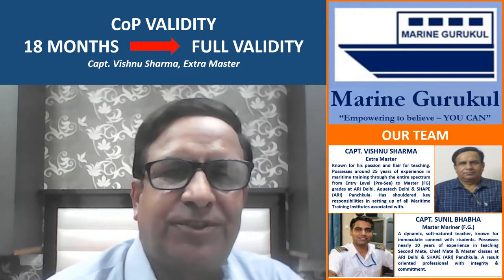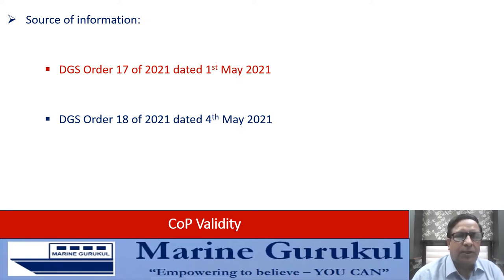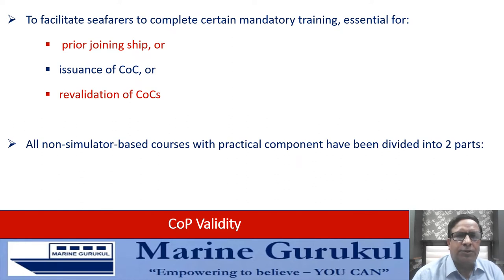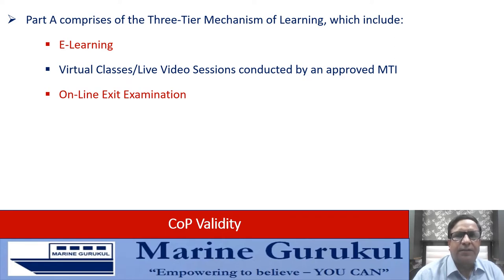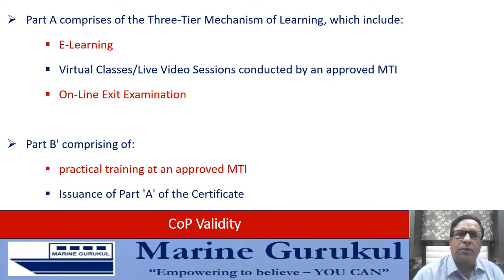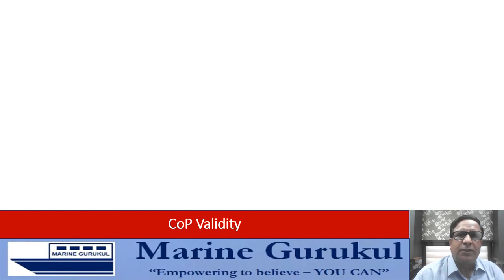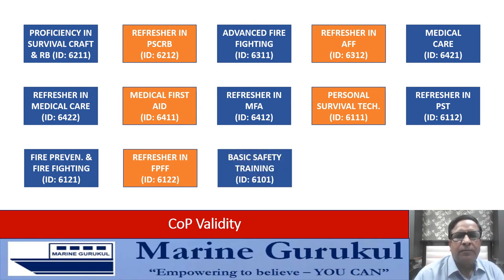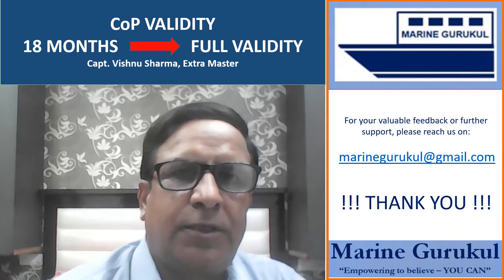STCW Modular Courses Validity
This video is intended to share information to seafarers regarding validity of their STCW Modular Courses